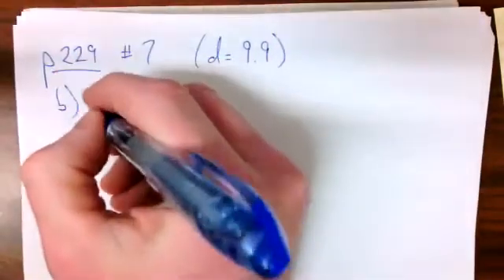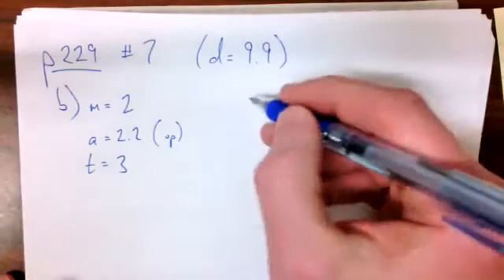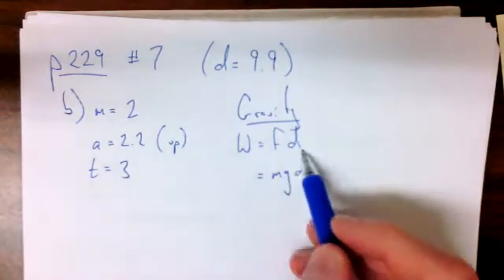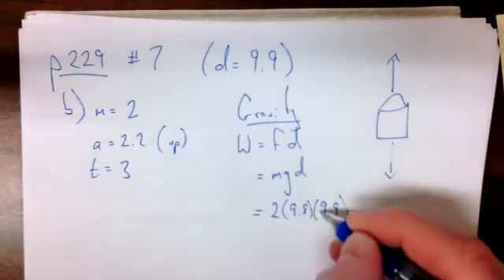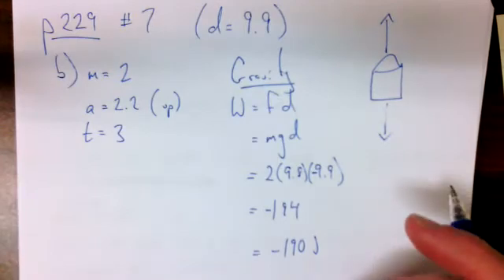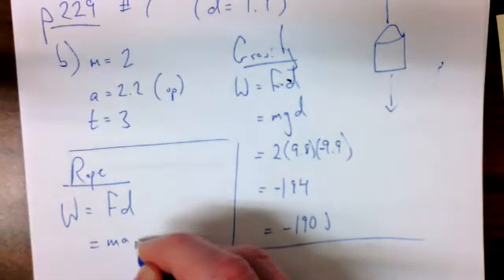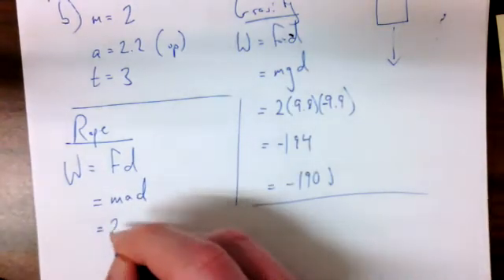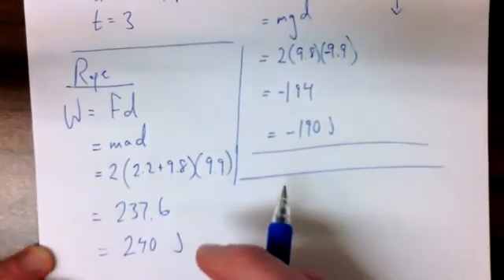11 Physics p229 7b